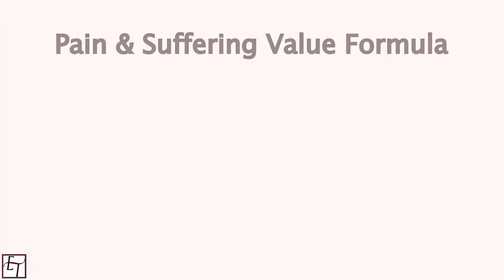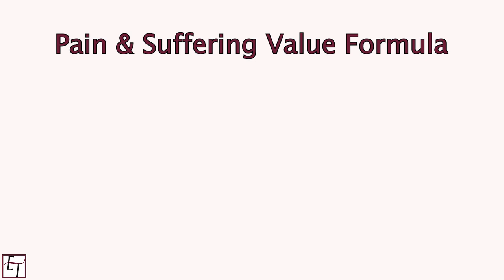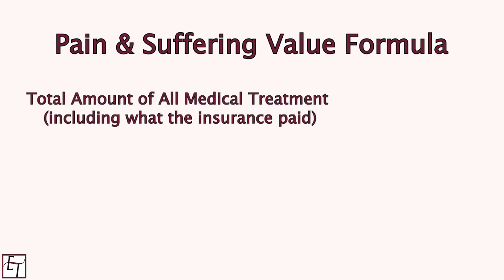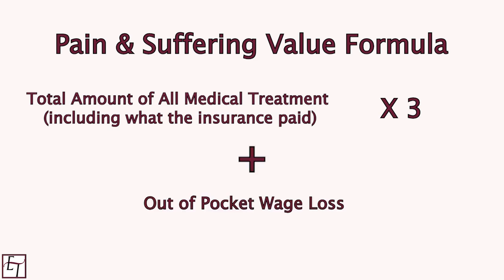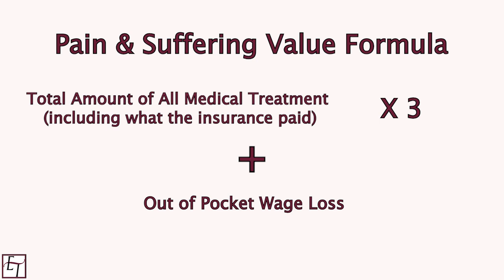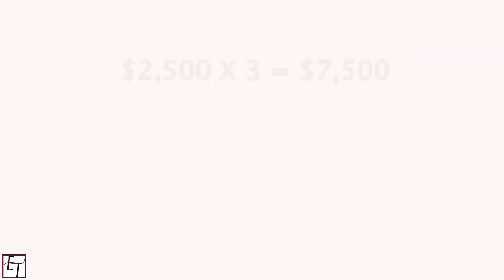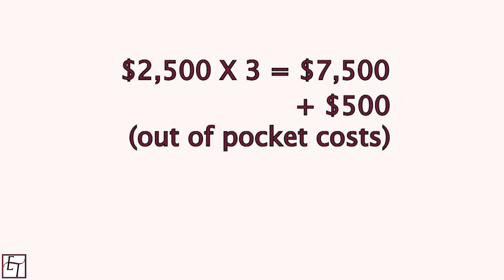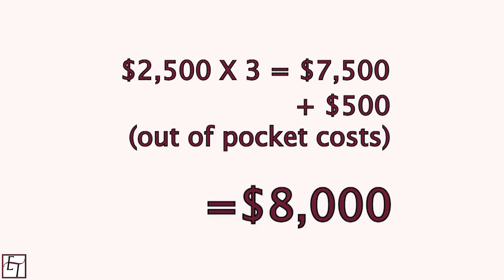Personal Injury: Pain & Suffering Settlement Formula... and its Flaws!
After a personal injury accident, how your pain and suffering are calculated can significantly impact how the case is settled.

Trial Attorney Matthew Eason explains a standard formula used to appraise personal injury cases and why you shouldn't blindly use that formula.

Eason & Tambornini, A Law Corporation
1234 H Street
Suite 200

With over 60 years of combined experience, the attorneys at Eason & Tambornini, A Law Corporation, have gained a reputation in the legal community for providing fast, aggressive, and fair representation of their clients in workers' compensation, personal injury, social security, and wage and hour law.